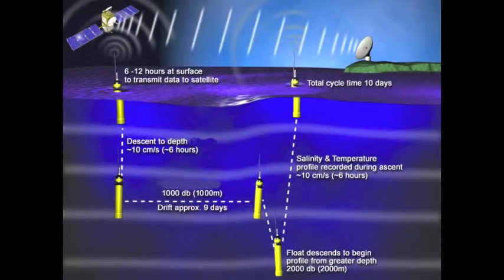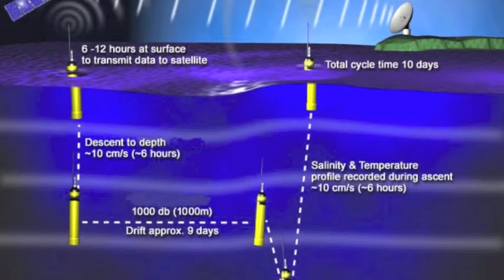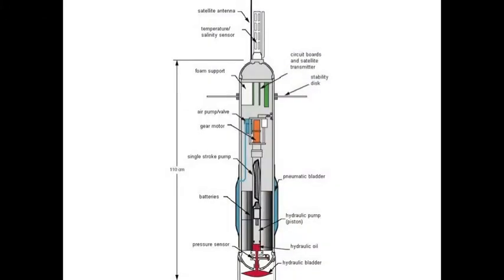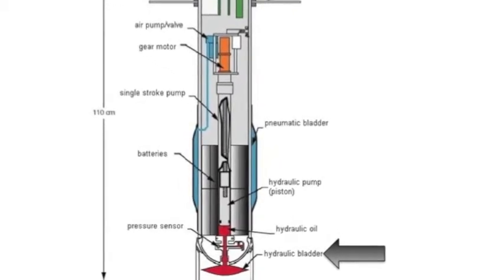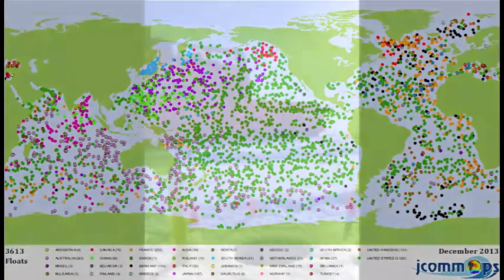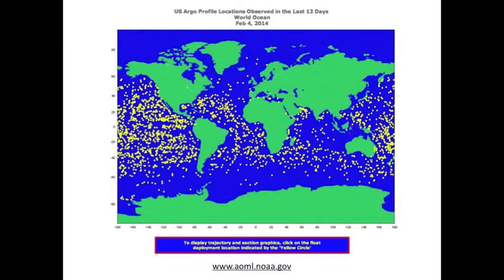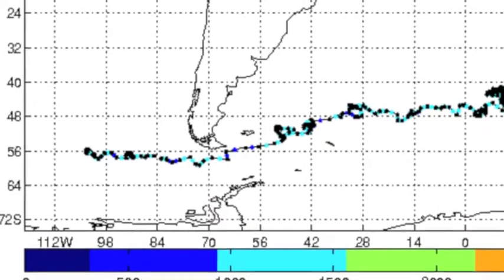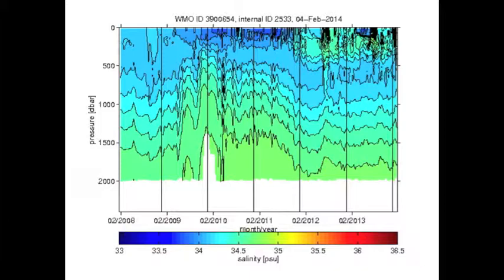NOAA's ARGO Float Program at AOML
The ARGO Float program at NOAA's Atlantic Oceanographic and Meteorological Laboratory (AOML) in Miami, Fl.  More then 3000 drifting instruments circle collecting scientific measurements to help improve weather forecasting and hurricane predictions.